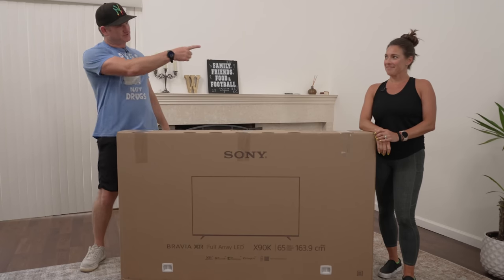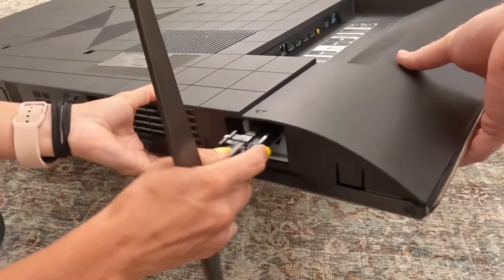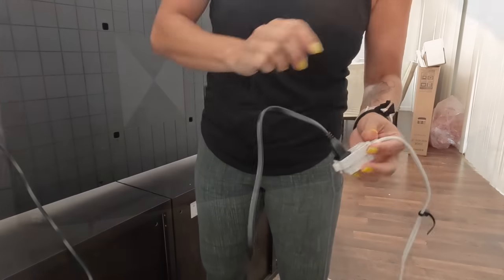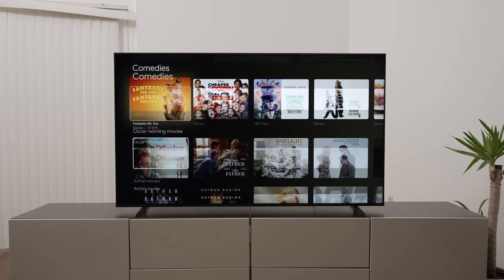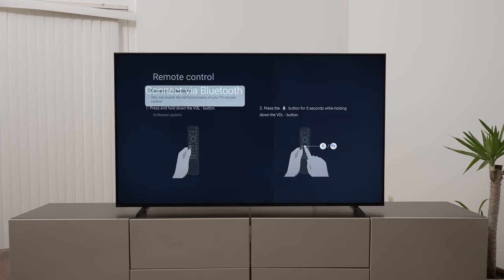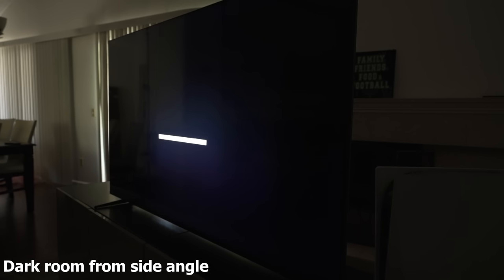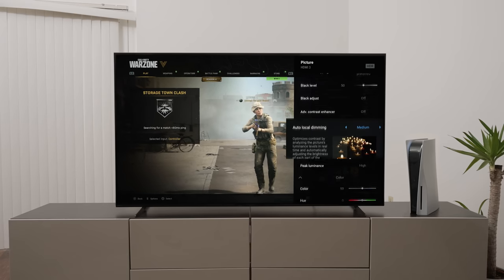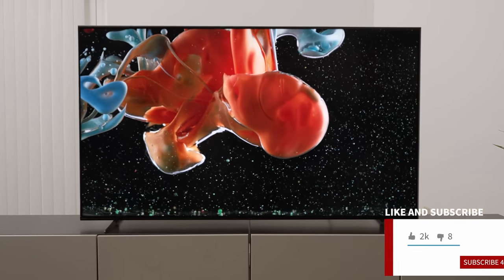Sony X90K 4K HDR Full Array LED Google TV - Unbox & Review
For a VERY limited time, Cometeer is offering a huge discount of 50% off your first order (plus free shipping!) when you order through my link today or using my code INSTALLER. You definitely don’t want to miss out on this one!

Sony X90K LED TV
Best Buy

Samsung S95B - Amazon - Best Buy
LG C2 OLED - (all size) - Amazon - Best Buy

0:00 Sony X90k
0:39 unboxing TV
2:36 Installing Stand
3:18 Stand up X90K
3:50 Taking off plastic
5:02 Back of TV/HDMI Ports
6:09 New Sony Remote
6:46 Cometeer Coffee - Sponsor
7:47 TV setup
8:25 Google TV OS
9:44 SDR ‐ cable/sports/movies
11:03 XR Upscaling/Motion
11:50 Bluetooth Remote Connection
12:42 HDR movies - Dolby Vision
14:07 Light bleeding/ blooming
15:56 Screen Uniformity/ DSE TEST
16:39 Handling Reflections
17:28 Gaming 4k@120/ VRR
18:28 TV Speakers/ Sound Quality
19:19 Final Thoughts/buying advice